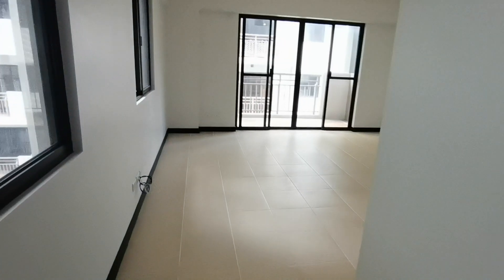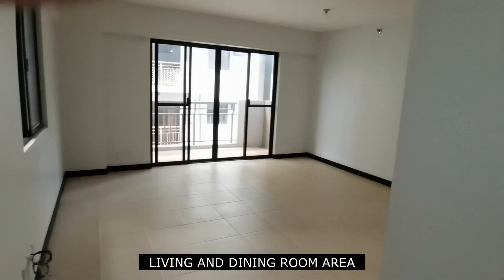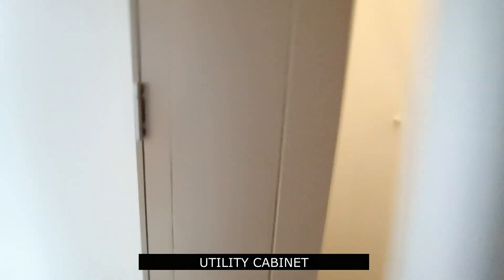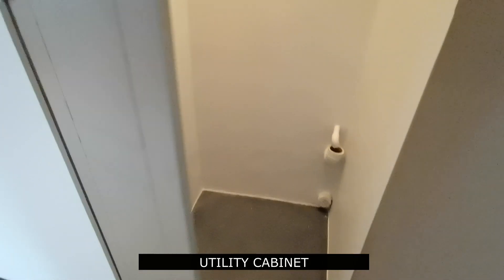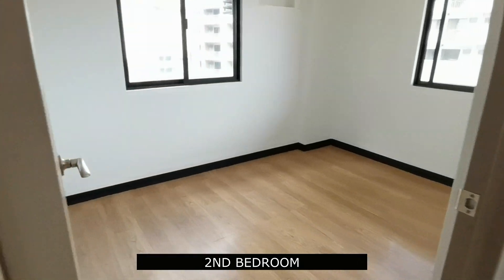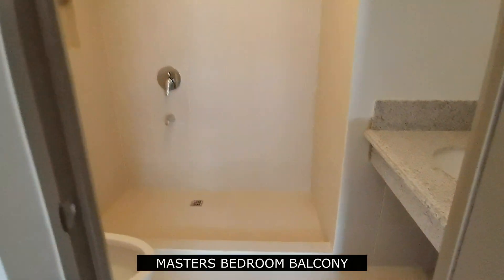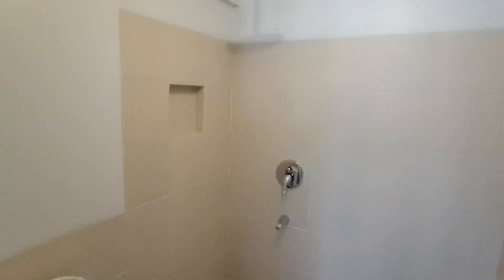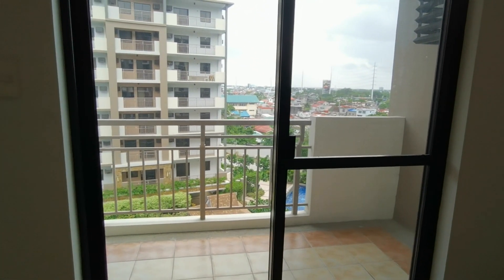DMCI Homes 3bedroom Sample Turnover Finish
We Have Available 3bedroom units at this projects

Pasig
Prisma Residences
Allegra Garden Place
Satori Residences
Brixton Place

Quezon City
Infina towers

Mandaluyong
Kai Garden Residences

Paranaque
The Atherton

Las Pinas
Sonora Garden Residences

For interested Buyer's/Investors
Ralph Tan